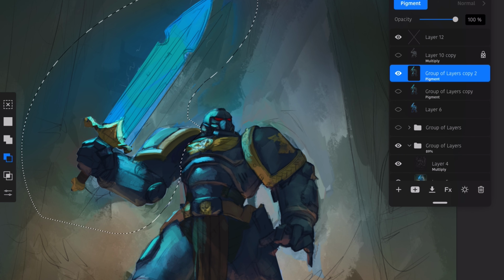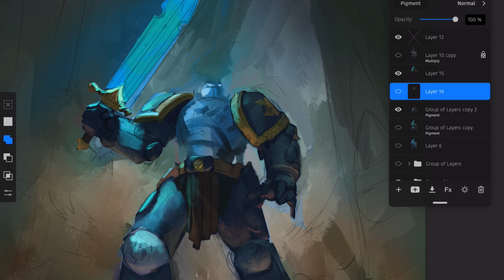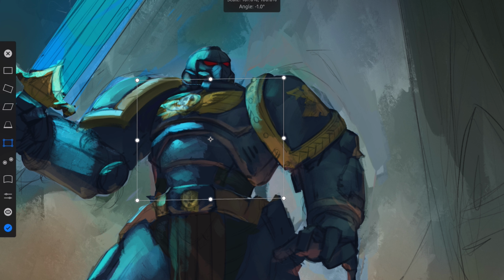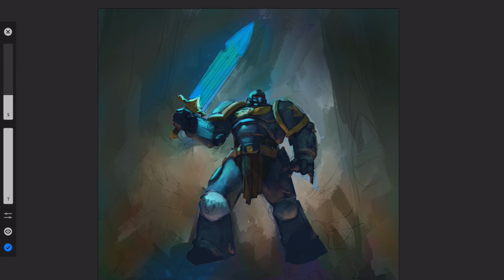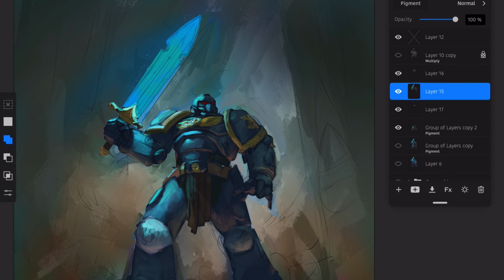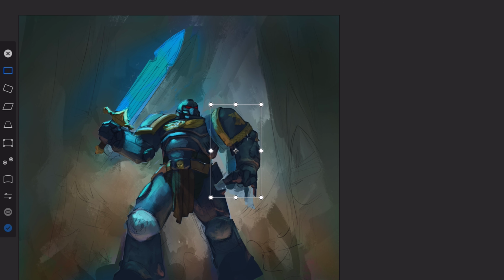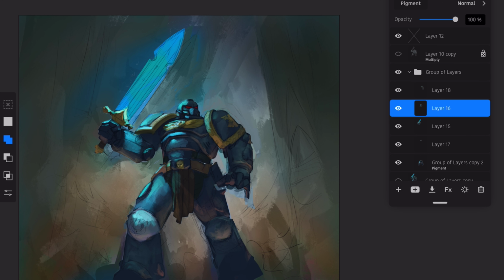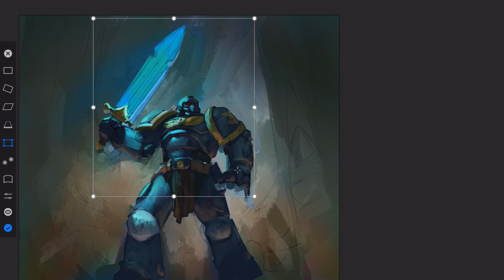Fix your sketch WITHOUT redrawing things!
Turning my Space Marine into Legos as a way to fix proportion mistakes. FOR THE EMPEROR!